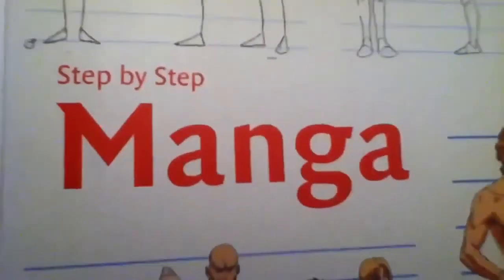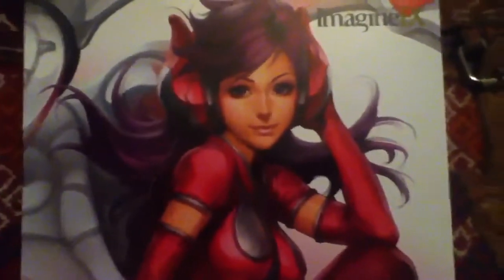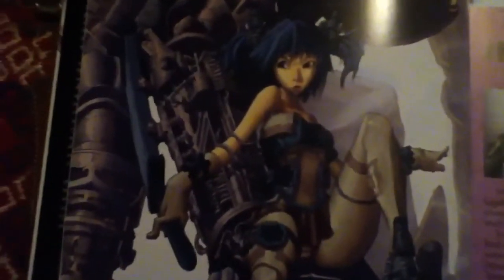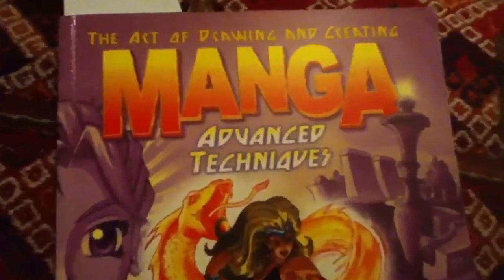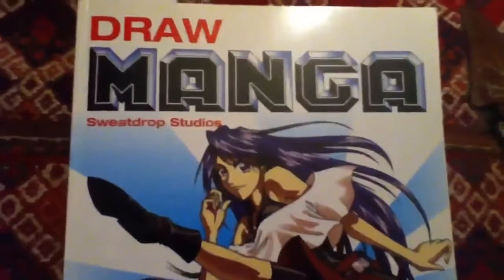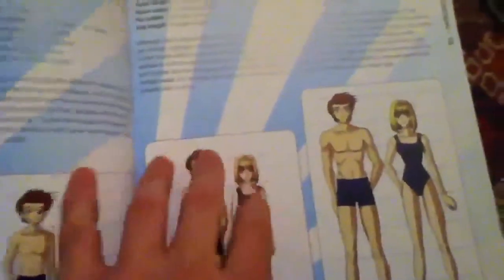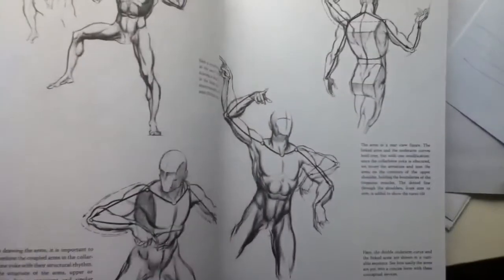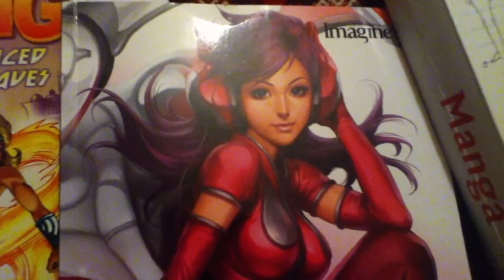Debate: Manga Guide Book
In this video i take four books and assess whether they are a good tool to use when learning or teaching yourself to draw manga.

This is my opinion so please do comment what you think
 xD